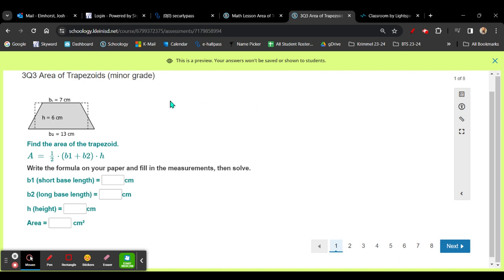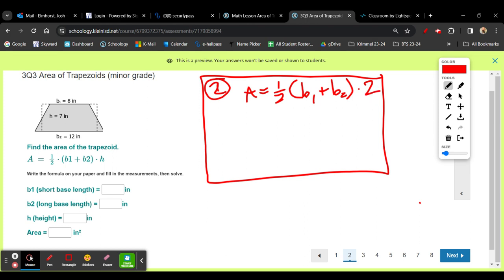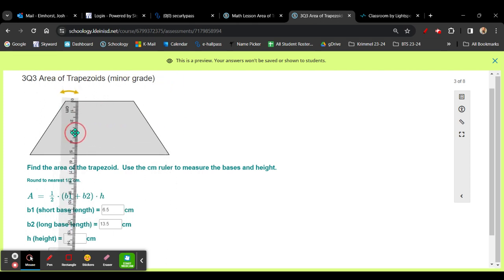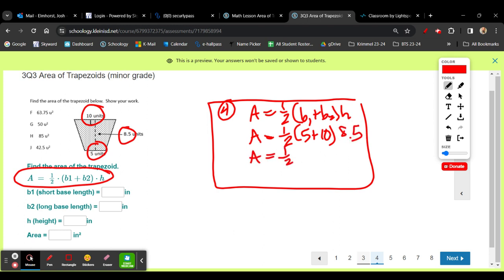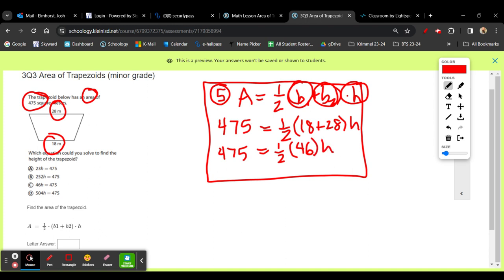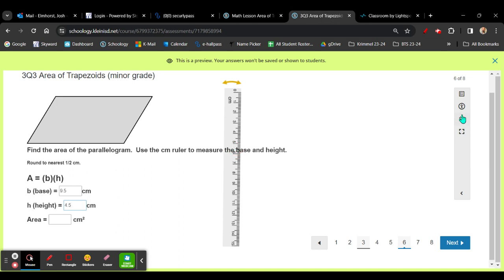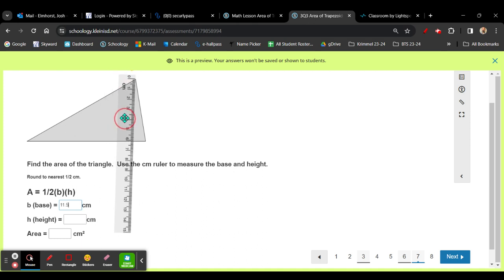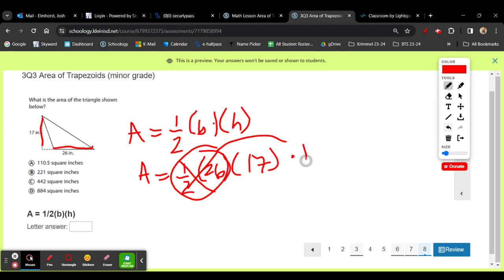Elmhorst Math Area of Trapezoids Minor Grade